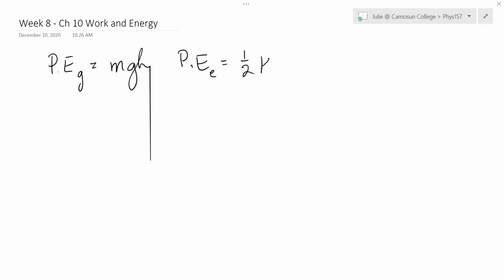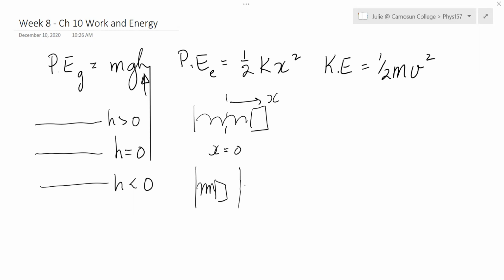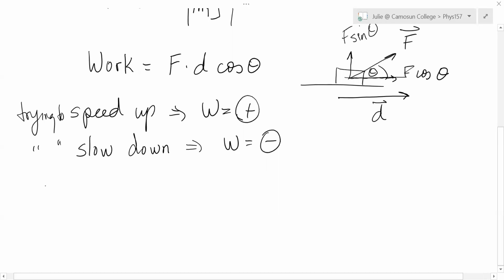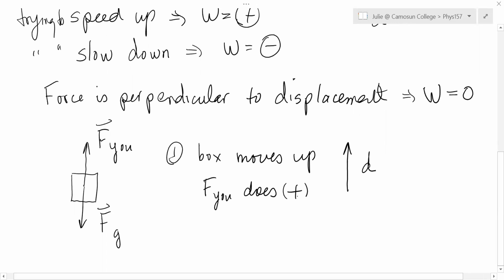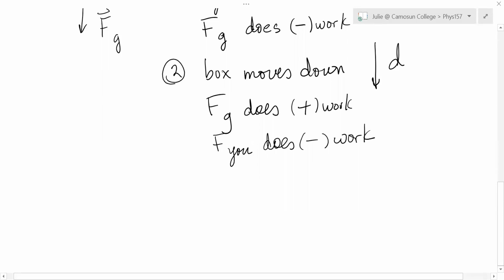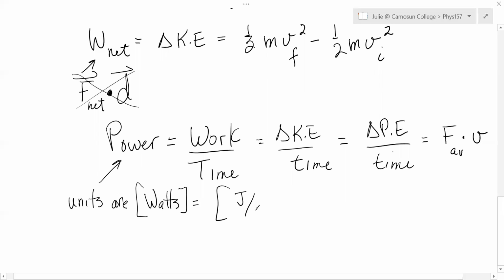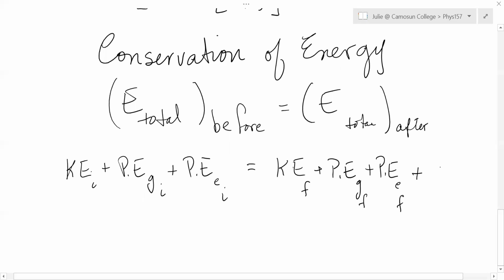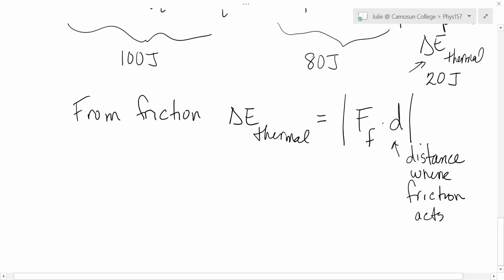Physics 157 Ch 10 Work and Energy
summary of ch 10 work and energy